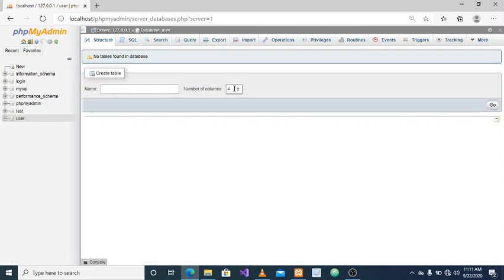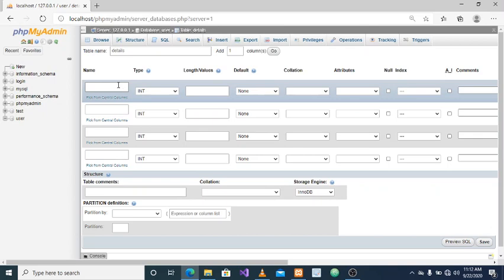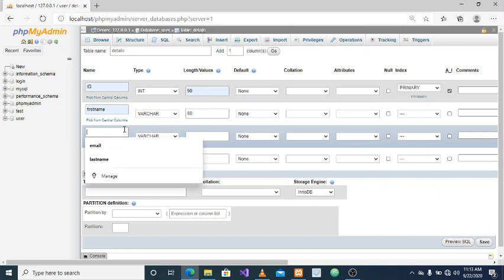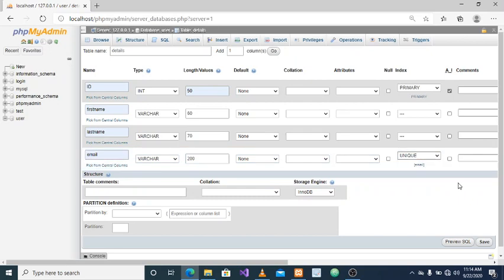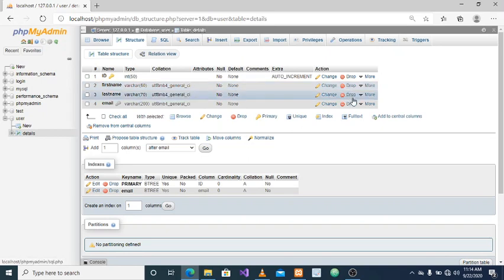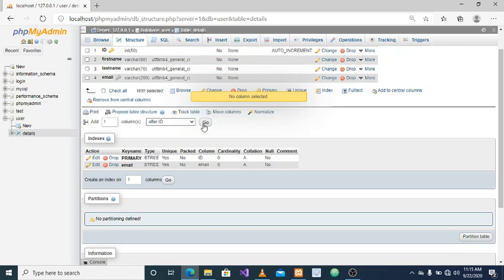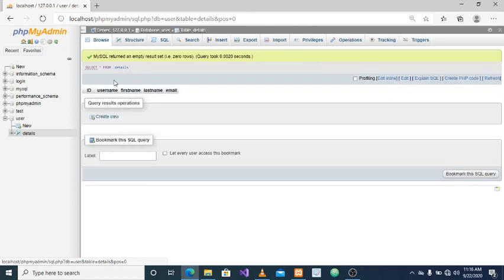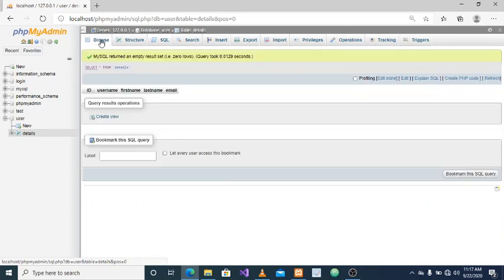php and mysql using phpmyadmin lesson 1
You will learn how to create database using mysql from phpmyadmin